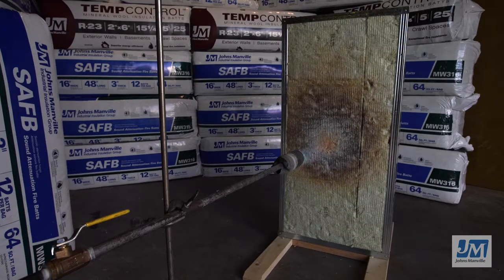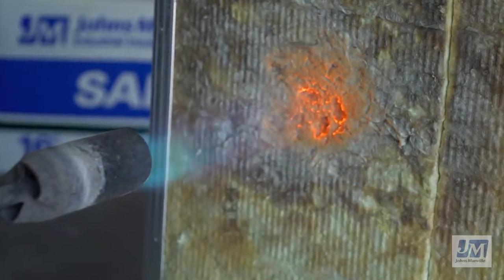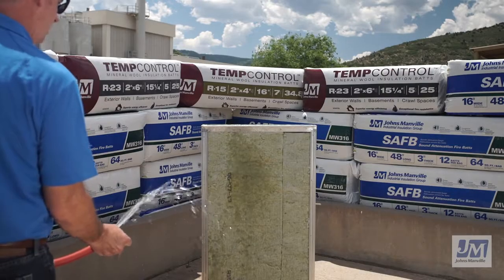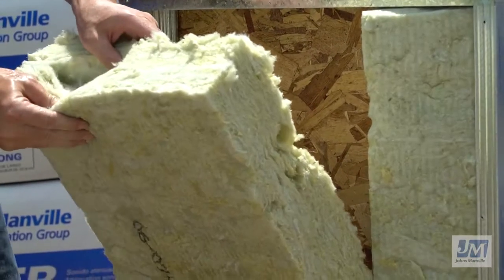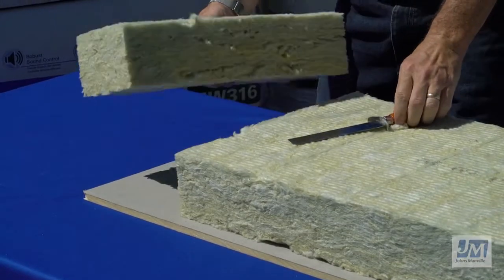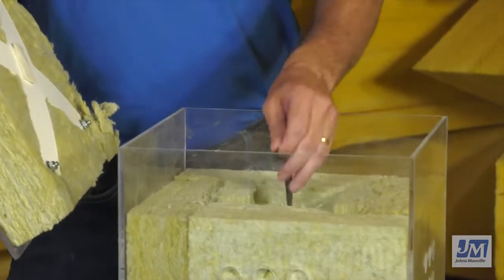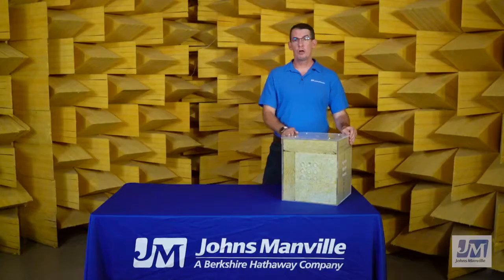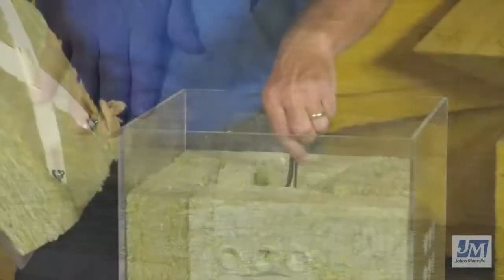Johns Manville Mineral Wool Overview - Properties and Installation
Johns Manville
Your Trusted Source for Building Insulation
Mineral Wool – noncombustible, moisture resistant, non-deteriorating, and sound absorbing
Hello, I’m JR Babineau, Building Scientist at Johns Manville.  In this video, we will demonstrate how Johns Manville Mineral Wool Insulation delivers consistent thermal insulating performance, helping keep buildings and homes quieter, safer and more comfortable.
Raw Materials
Johns Manville Mineral Wool Insulation is made of rock fibers derived from basalt - a volcanic rock, as well as lime, and dolomite.  Advanced manufacturing technology ensures consistent and excellent product quality for JM’s broad line of Mineral Wool products, ensuring that our customers have the best possible product to stay safe and comfortable.
Fire Resistant and Noncombustible
Because Johns Manville Mineral Wool insulation is made from natural rock, it is noncombustible and can withstand temperatures in excess of 2000*F (1093*C) and not melt.  JM Mineral Wool will not burn and can act as a barrier to fire and slow the spread of flames.  This is demonstrated by exposing JM Mineral Wool insulation directly to a large flame.  The insulation in this cavity has been installed over a piece of OSB sheathing.  You can see, the insulation will glow red but will not melt or catch fire.  In addition, the OSB has been protected from the fire, and infrared imaging used at the backside of the insulation demonstrates a cooler, consistent temperature despite the use of a large flame. When the insulation is removed from the cavity, you can now see how quickly the wood catches on fire.  Clearly, the JM Mineral Wool was providing significant fire protection to this naturally flammable wood material.  JMs Mineral Wool Insulation is designed to provide superior fire resistance and thermal properties and can be used in fire-rated wall assemblies as required by the building code.
Water Repellant
In addition to being fire resistant, Johns Manville Mineral Wool also repels water.  This demonstration shows Johns Manville Mineral Wool Insulation being sprayed with water from a hose.  We can now see JM Mineral Wool in action.  Look at how the water runs off, the insulation remains intact and does not slump, all while the interior remains dry and unaffected.  As a result, the R-value of the insulation is not affected.  This example is far more extreme than anything our product would be exposed to in a real world application, but it demonstrates how well JM Mineral Wool repels moisture.  Because JM Mineral Wool is made from natural rock fibers, it will not mildew; support the growth of fungi; or corrode.
Easy Installation
Unlike some other Mineral Wool products on the market, Johns Manville Mineral Wool is easy to cut with a standard insulation knife for quick installation.  This allows for a snug fit into any wall cavity and helps eliminate gaps around obstructions and structural members, which helps to keep rated R-Values.
Sound Absorbent
Throughout this video, I’ve been standing in our Anechoic Chamber at the Johns Manville Technical Center in Littleton, CO.  Right beside me is a Plexiglas box insulated with JM Mineral Wool insulation.  Inside the box there is a loud Emergency Alarm.  As we lift the lid of the box, we can hear how loud the alarm has been this entire time.  And with the lid back on, you can no longer hear it.
This helps you understand just how well Johns Manville Mineral Wool Insulation absorbs sound and efficiently reduces sound transmission.  Installing JM Mineral Wool reduces unwanted noise from traveling from room to room, making buildings and homes quieter and more comfortable.
Thank you for letting us showcase how Johns Manville Mineral Wool insulation helps keep buildings dryer, quieter, and safer.  The raw materials used to manufacture JM Mineral Wool Insulation naturally make for a noncombustible, moisture resistant, non-deteriorating product that will not mildew or support corrosion.